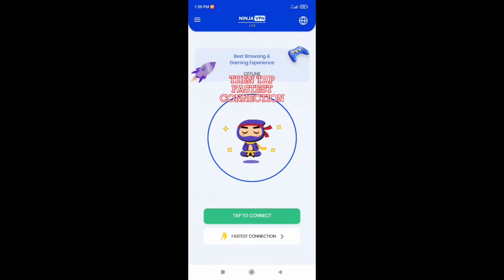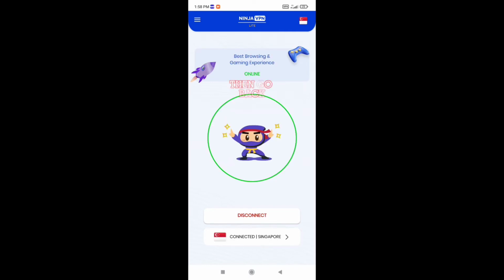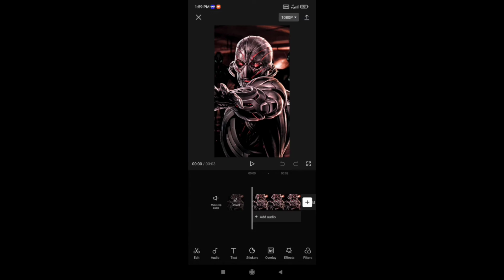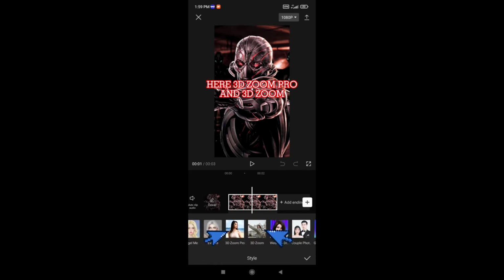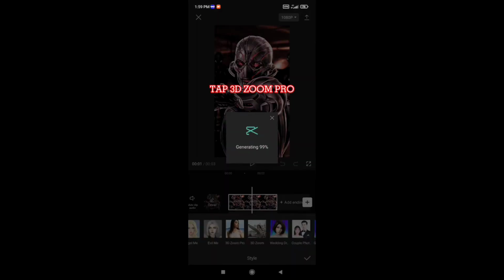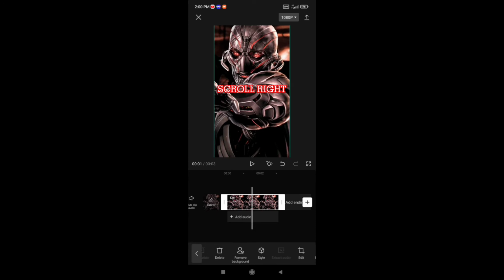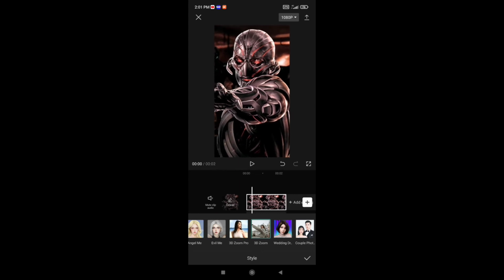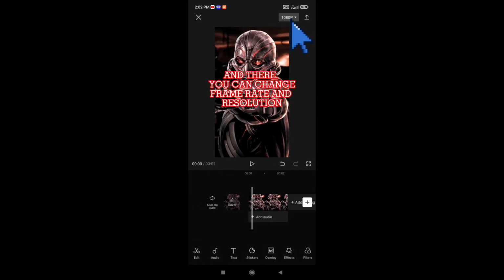How to add new 3D ZOOM Effect in Photos | How to use CapCut | MAGNETIC MEDIA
Hi Guys

In this video. I am going to show you how to add new 3D ZOOM EFFECT in CapCut and How to open CapCut

NINJA VPN is a free app

Only Download CapCut v5. 3.0
because new version have no style button
That's why I recommend you to download CapCut V. 5.3.0